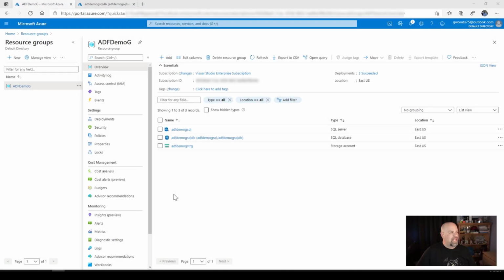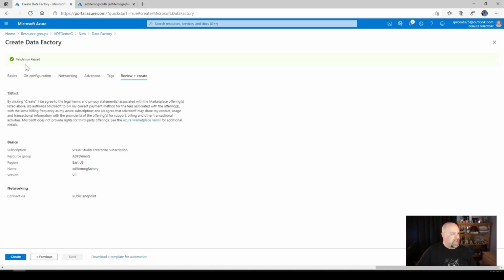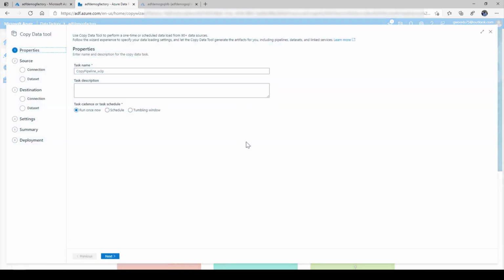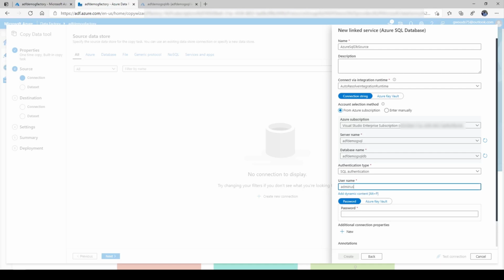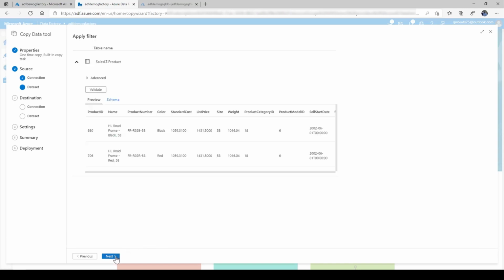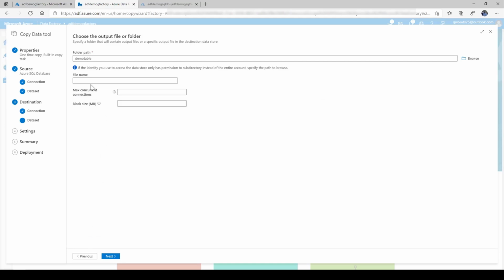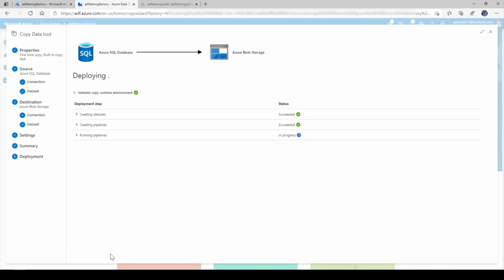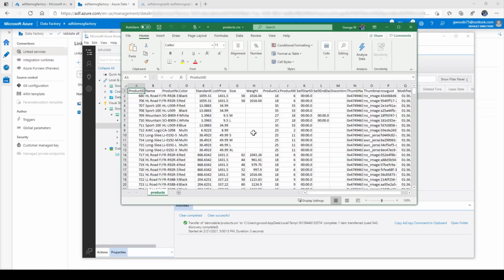Export data from SQL DB to CSV Using the Copy Data Tool in Azure Data Factory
Part of the Getting Started Series: Using the Copy Data Tool in Azure Data Factory